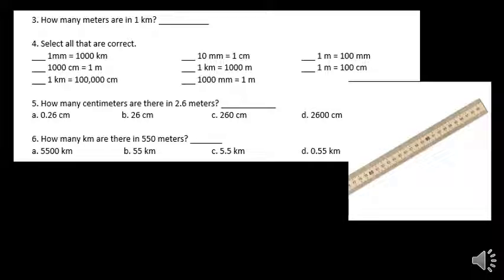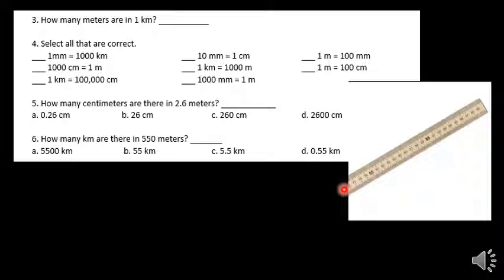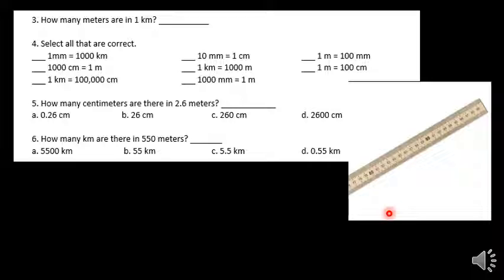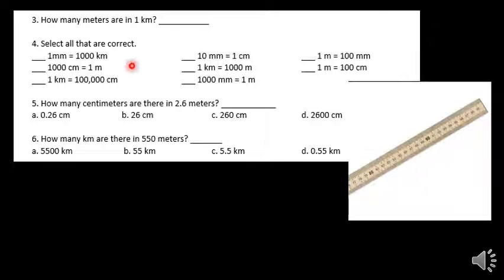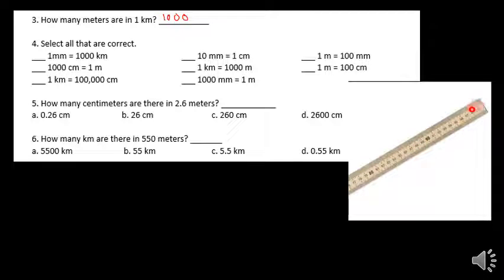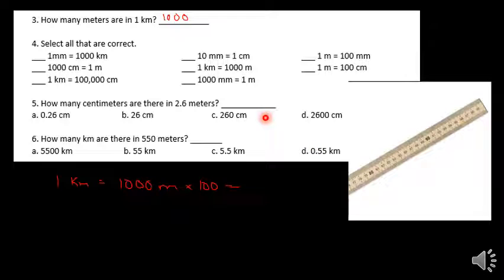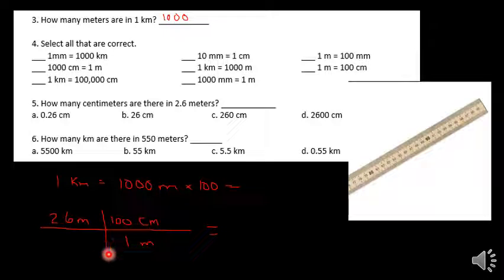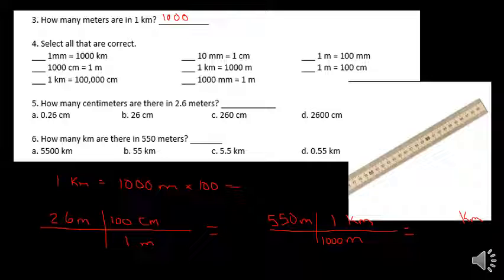unit one 3 6